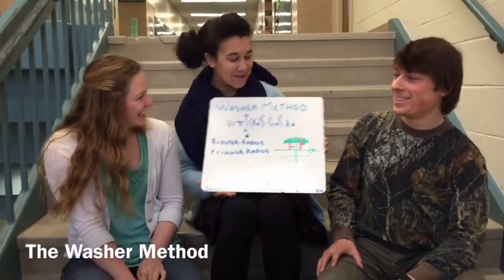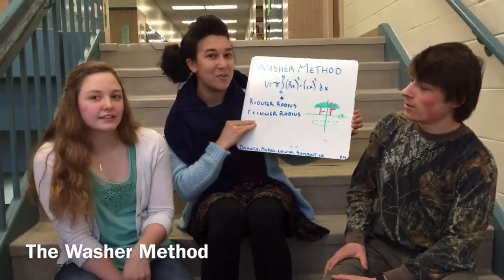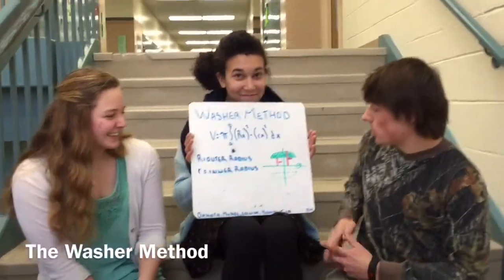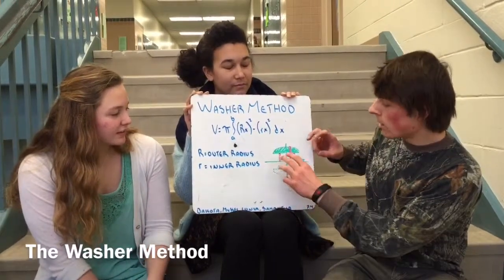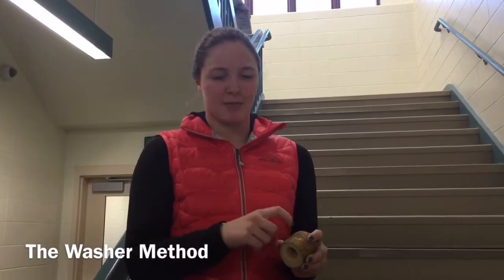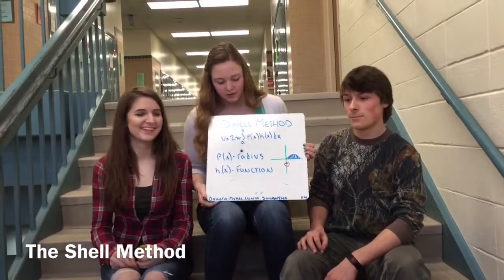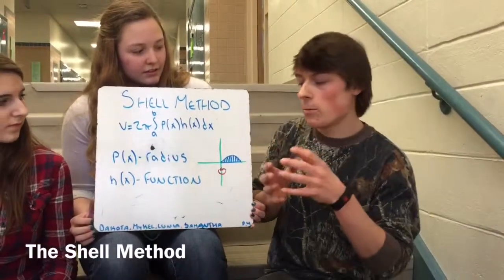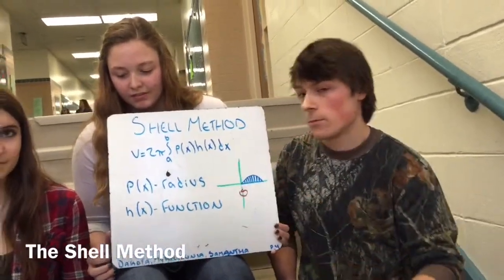Calculus • Washer and Shell Method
AP Calculus AB Project - Lunia, Samantha, Dakota, and Mykel explain the washer and shell method using a physical model.